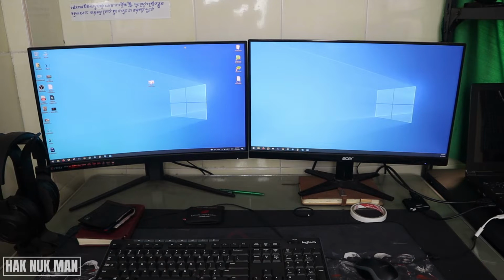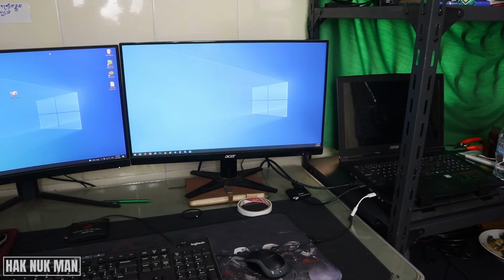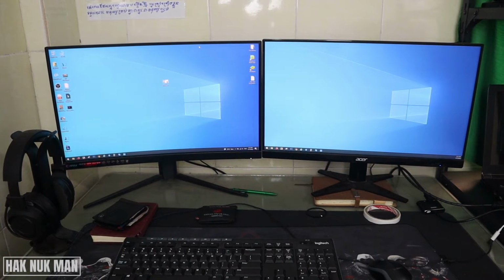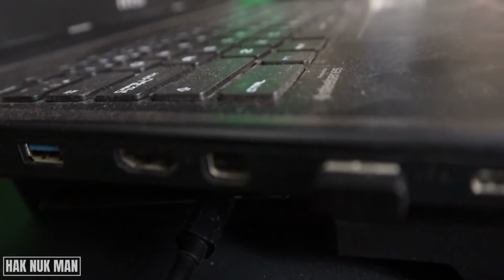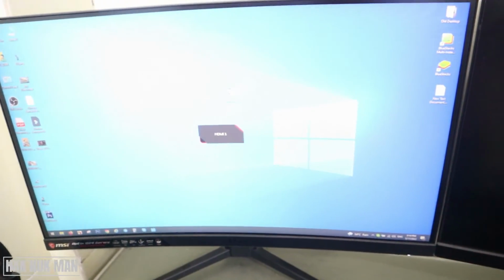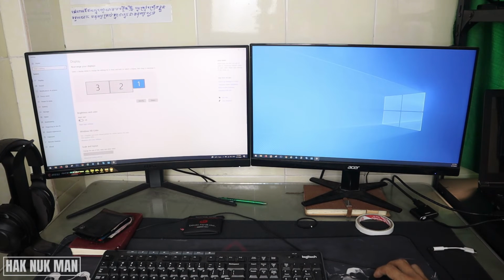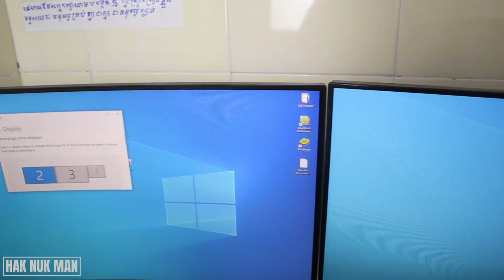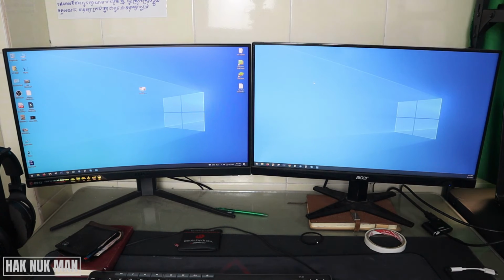How to Connect 2 Monitors to One Laptop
In today's video, I am going to show you how to connect 2 monitors to one of your laptop.

To do that you need to have two display ports connection of your laptop. For example my laptop has two display port. One is HDMI port and another one is the mini display port. I connect one of my monitor to HDMI and another to mini display port convert to HDMI.

Finally you will see my result in the video.